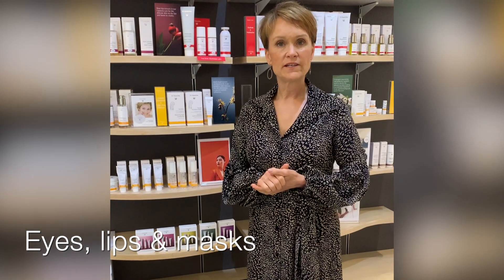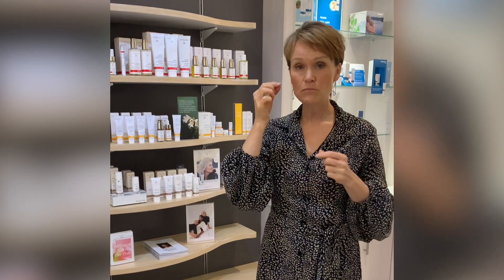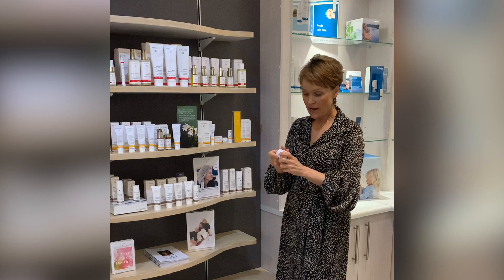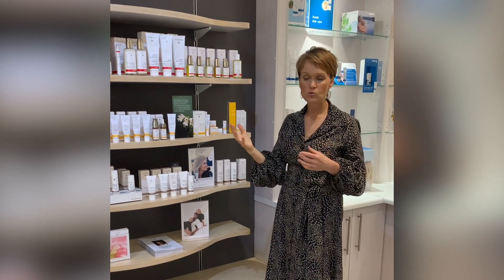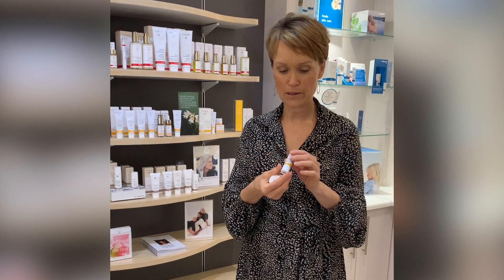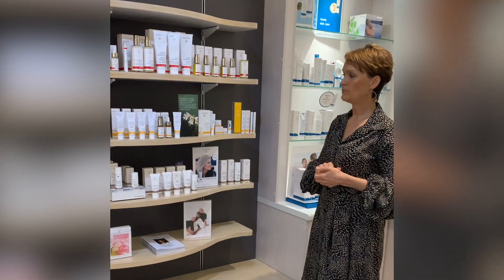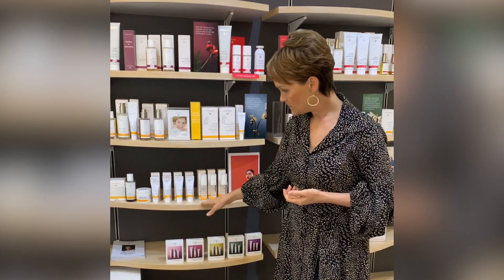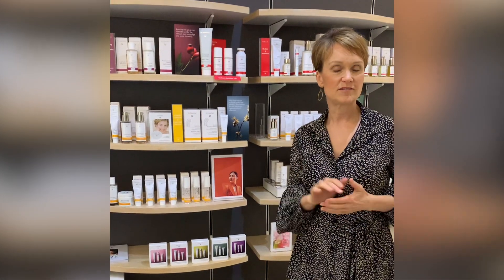Eyes, lips & masks